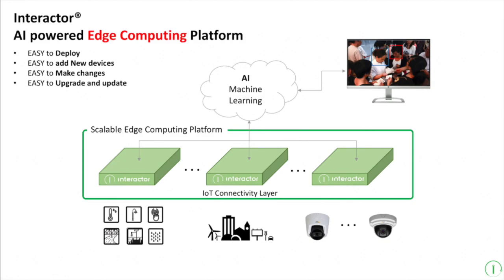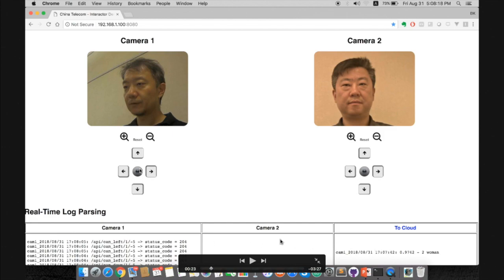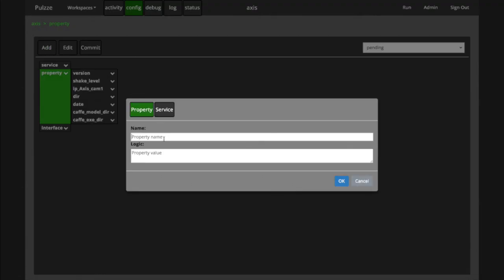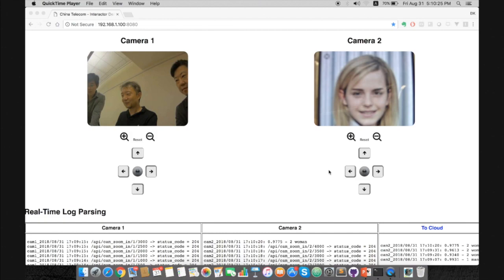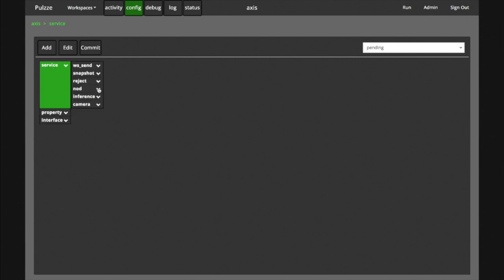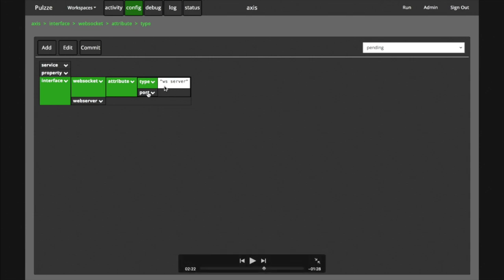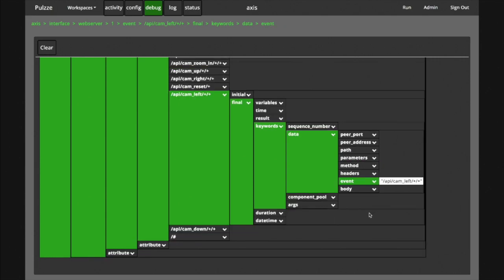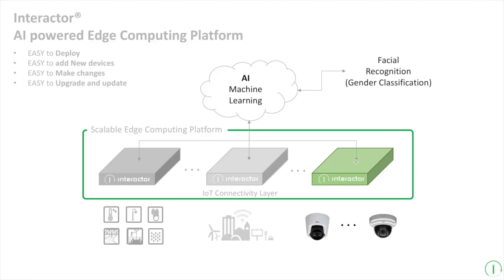AI + IoT Demo